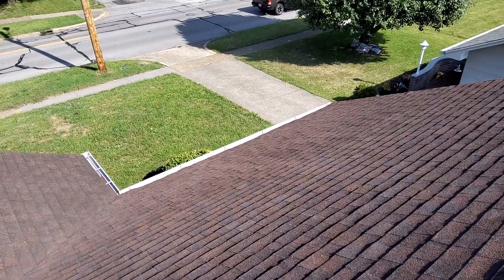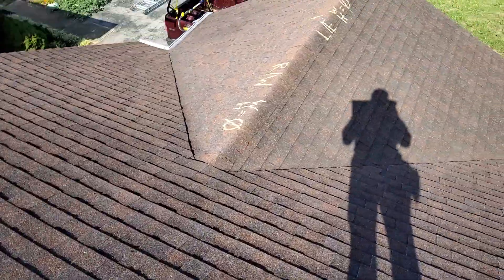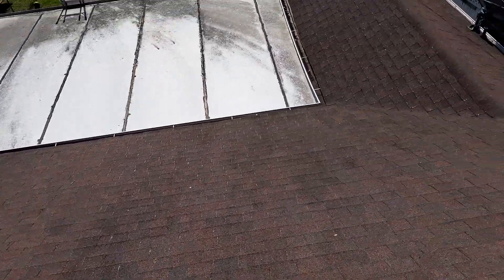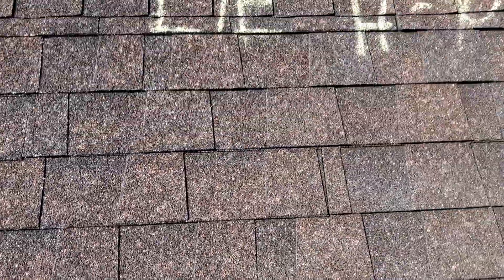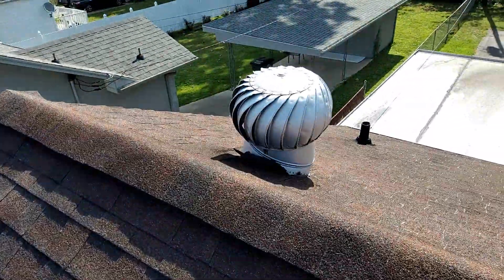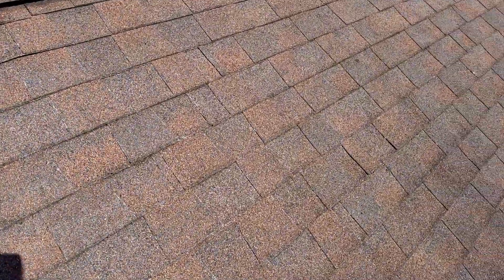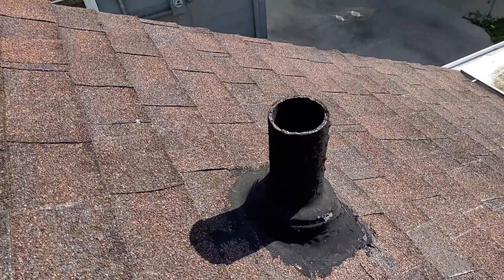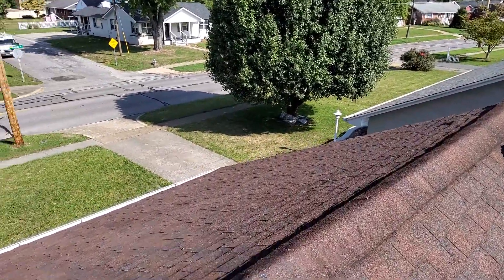1549 Warpath Dr - Winegar